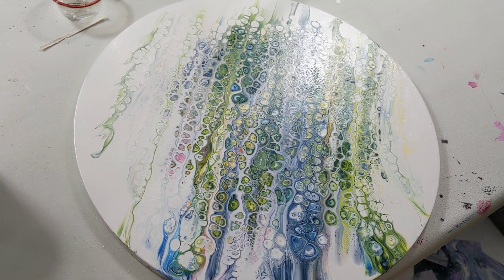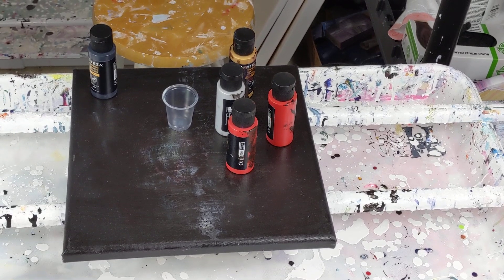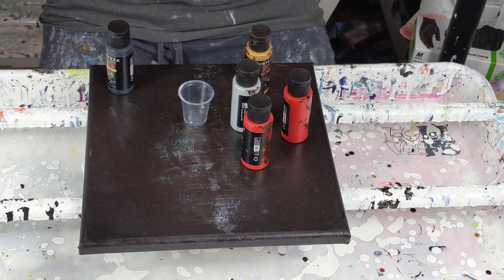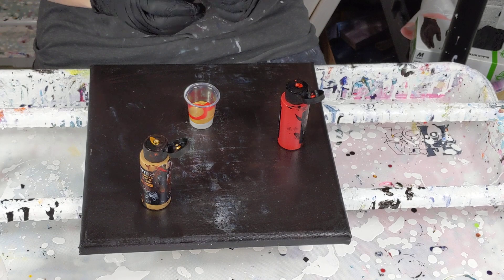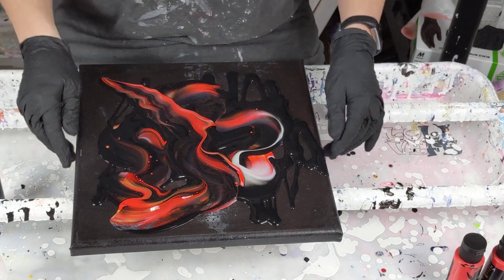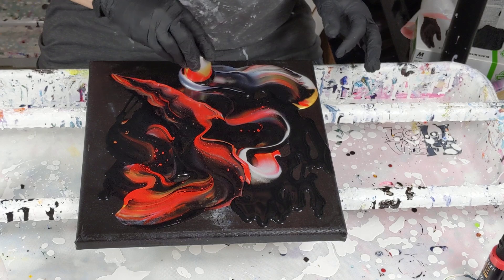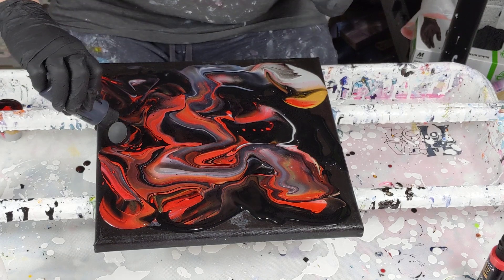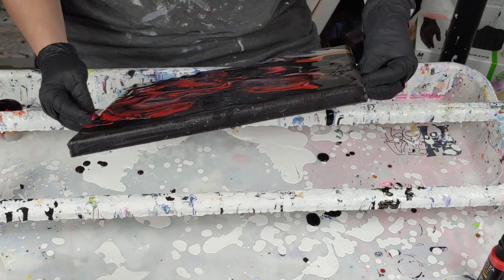(738)Arteza pouring acrylics negative space pour with black, gold, silver, and red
***ARTEZA links...